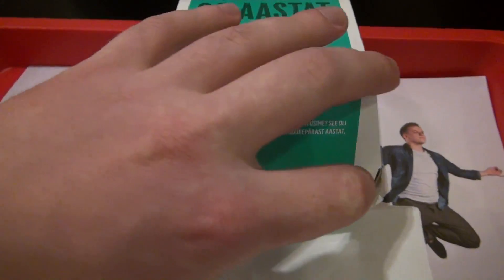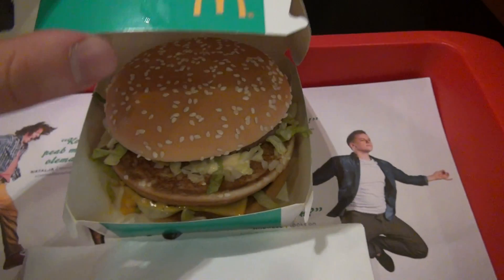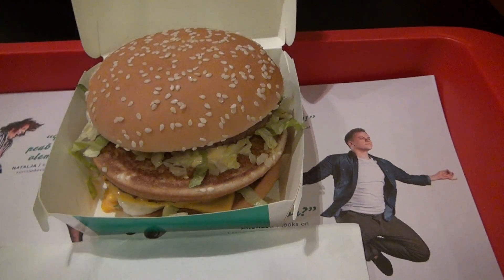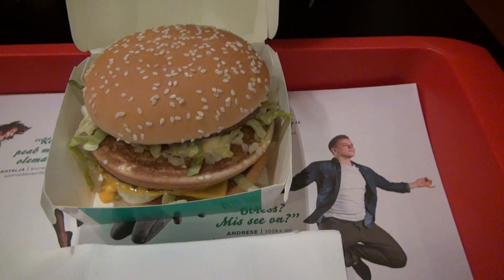BIG MAC powered Rocket Fuel!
The Big Mac from McDonald's contains 590 calories. It is a quarter of the energy that is required for a person daily.
To release this energy faster than it’s done in a human stomach I'll need a powerful oxidizing agent - potassium chlorate.
For this I’ve pre-dried the Big Mac and melted the potassium chlorate in the fire. Also, I warn you that this experiment is dangerous. Do not repeat it!
Now this hamburger will turn into a real rocket fuel. 3,2,1 - go!
The packaging of the Big Mac also contains energy, so let’s set it free likewise.
During the reaction carbon dioxide, water and potassium chloride are formed.